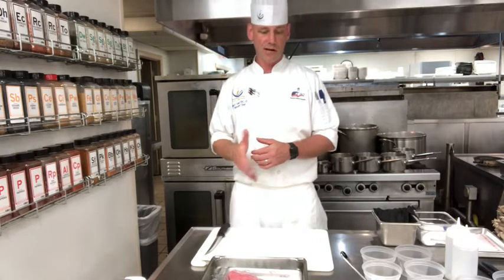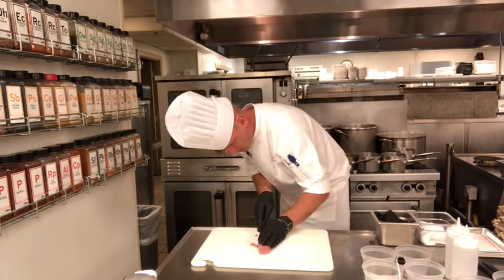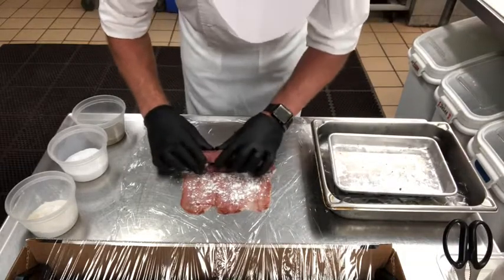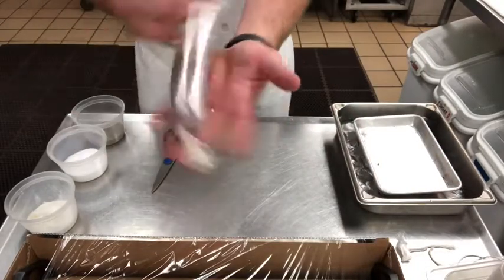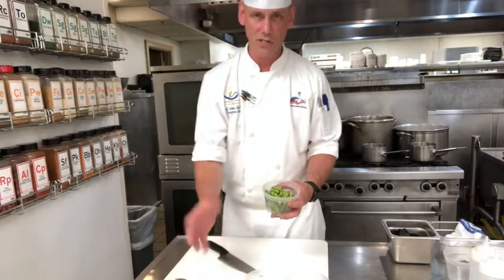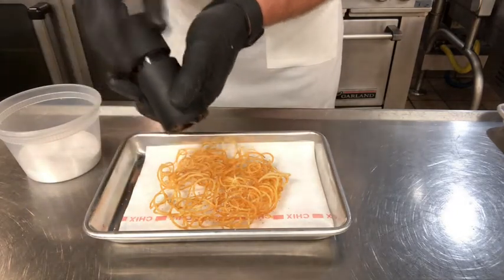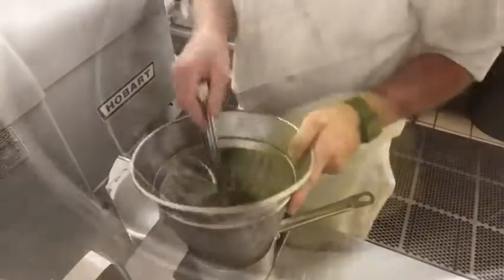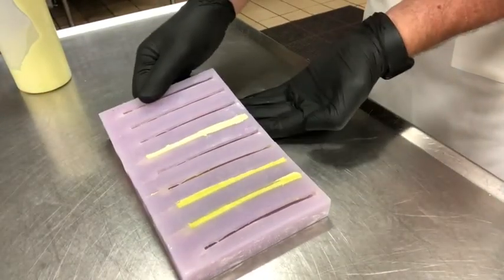Pork Tenderloin Mosaic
Video prepared exclusively for "Club and Resort Chef Magazine"